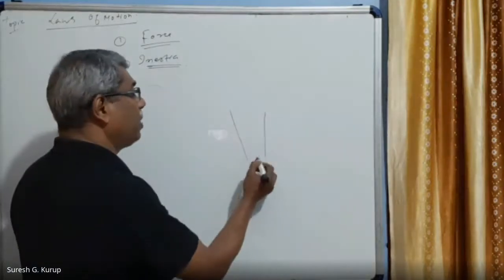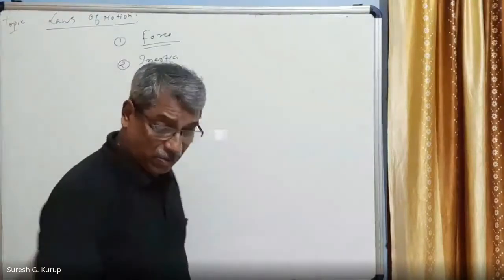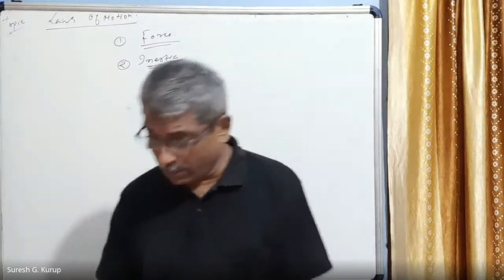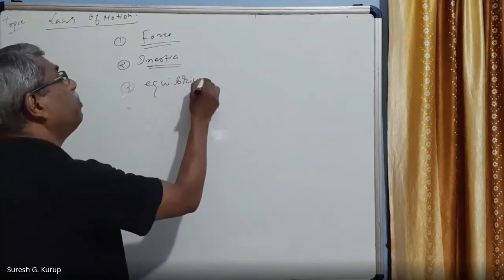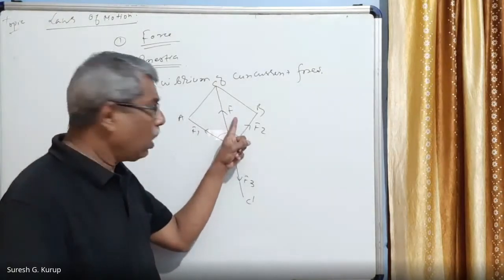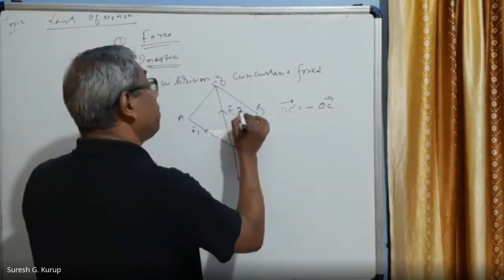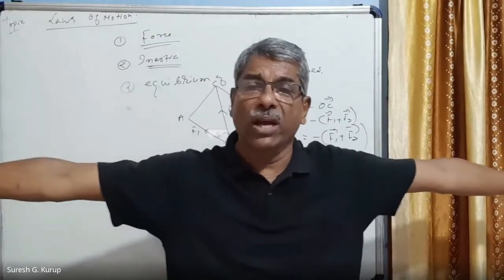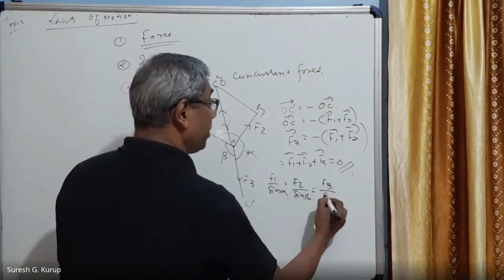Lecture 32 part 2